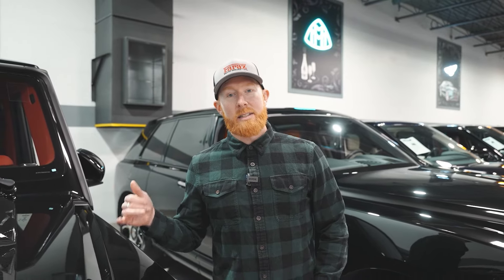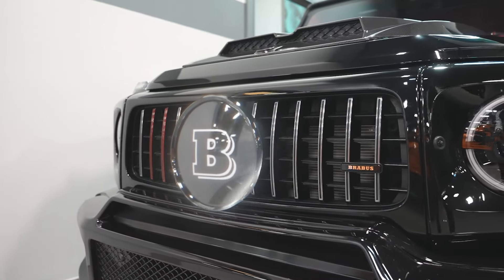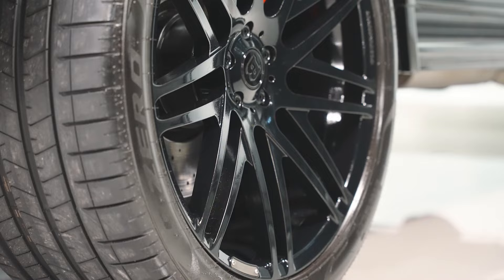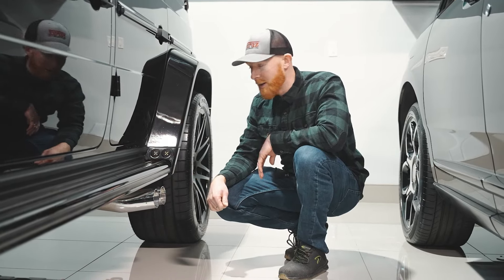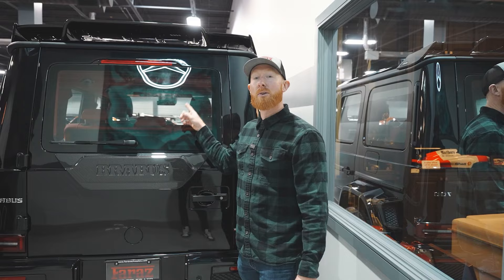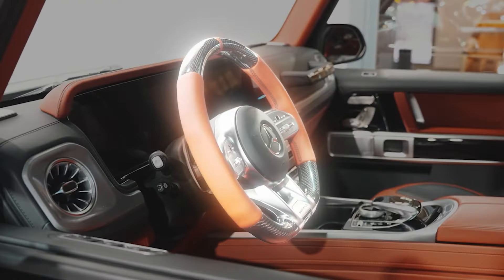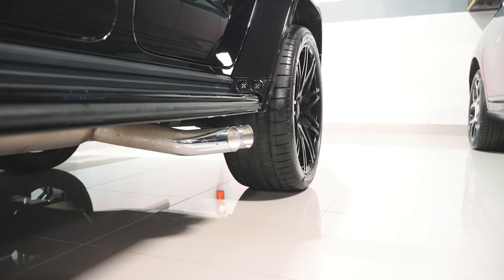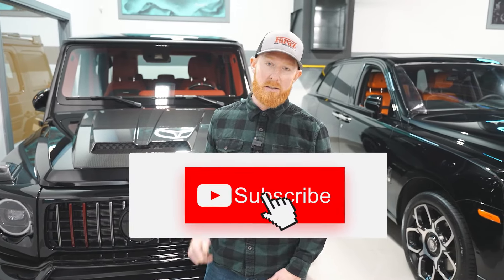Mercedes BRABUS - 700HP G-WAGON Full Review (Revs)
🚗 Come visit us! 150 Deerhide Crescent, North York, ON, M9M2Y6